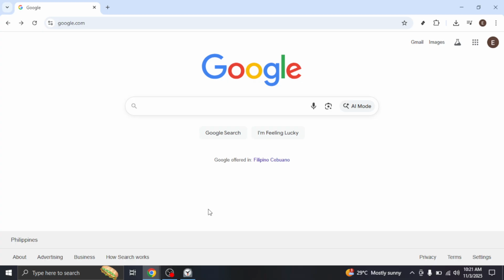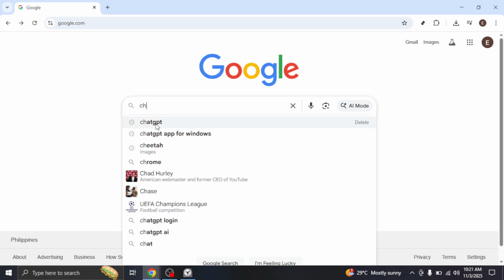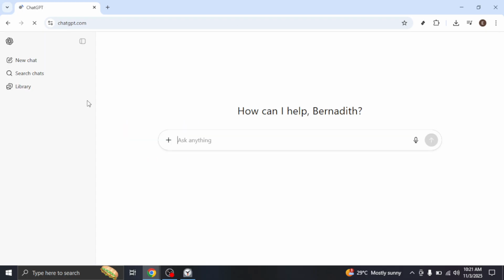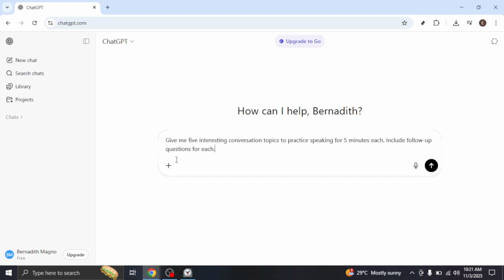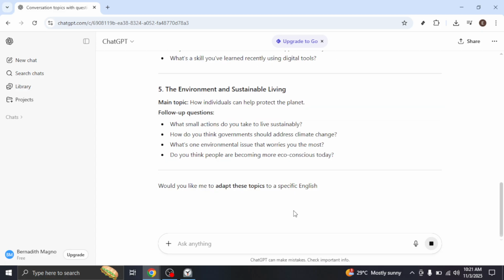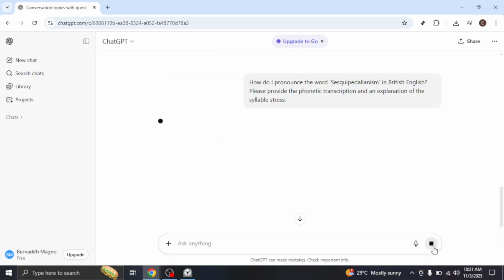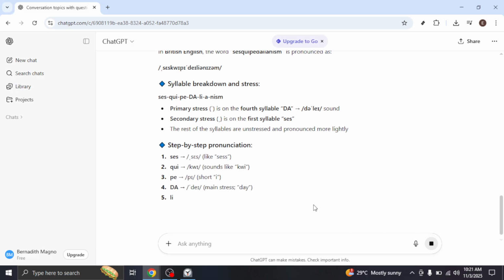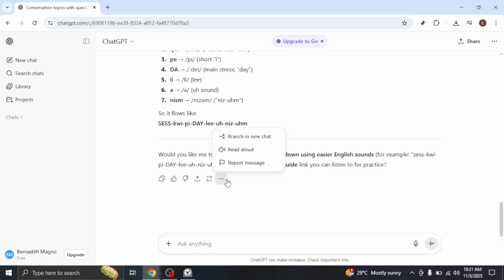How to Improve English Pronunciation with ChatGPT (2025 Guide)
How to Improve English Pronunciation with ChatGPT